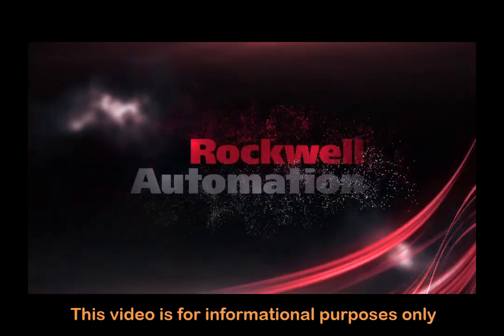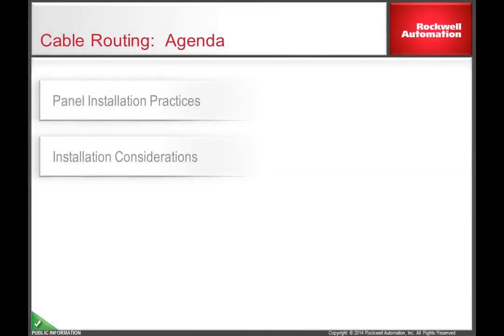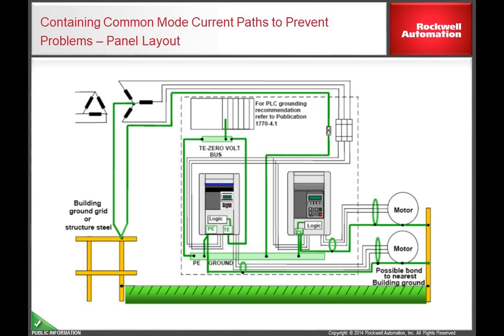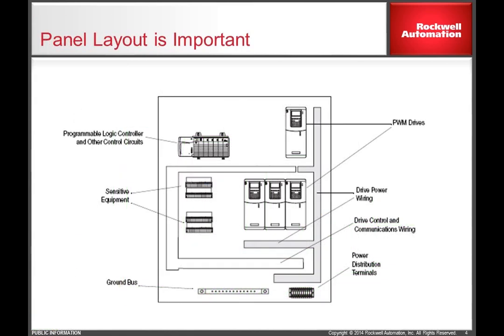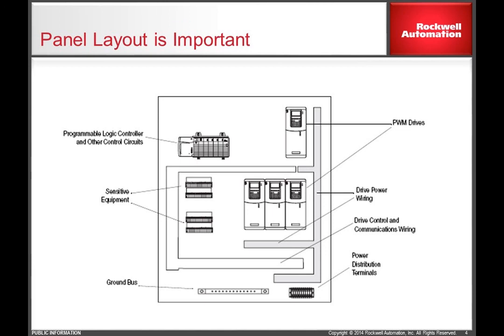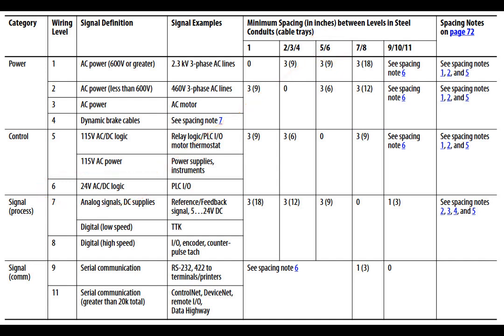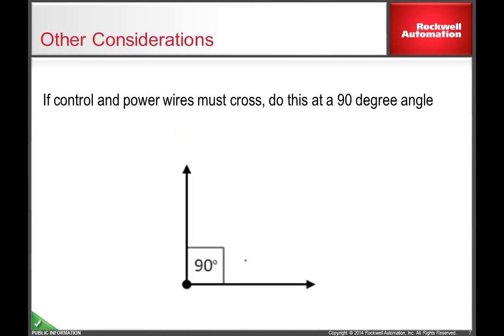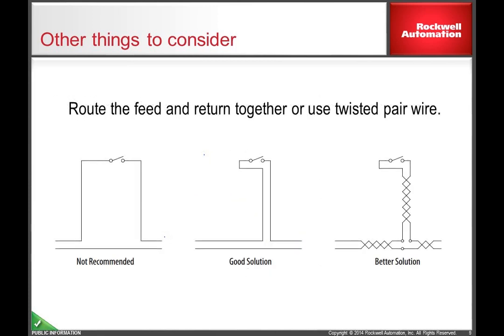PowerFlex® VFD Installation Best Practices - Cable Routing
Learn how to efficiently plan and install cables when installing a new Variable Frequency Drive.  Where you place your power cables vs control or signal cables can make the difference between a successful installation, and an unreliable one.  Planning how cables will be run in cabinets will help give you peace of mind that your drive will perform as expected, with minimal cross-talk, harmonics, and distortion. For more information on PowerFlex Low Voltage Drives,